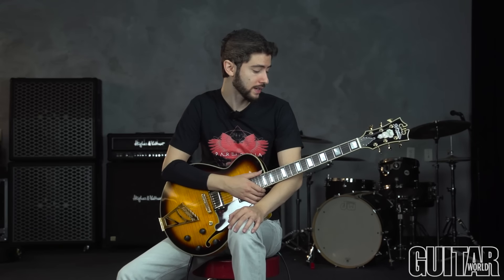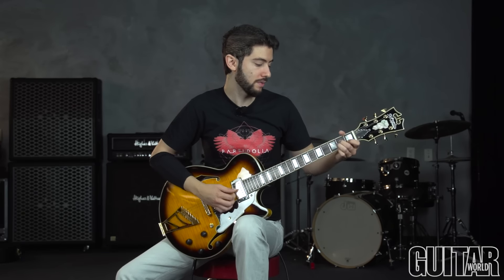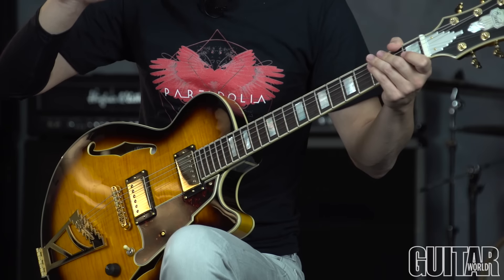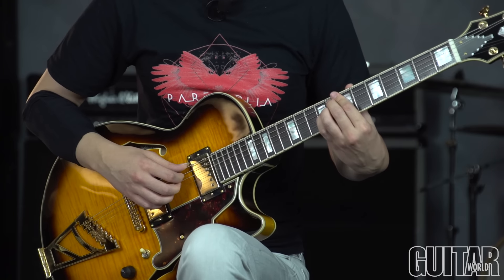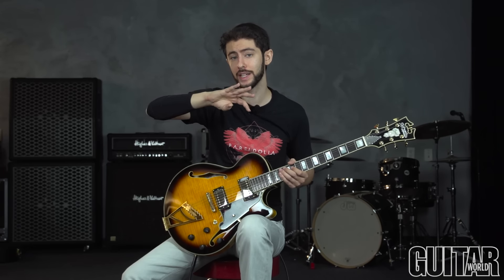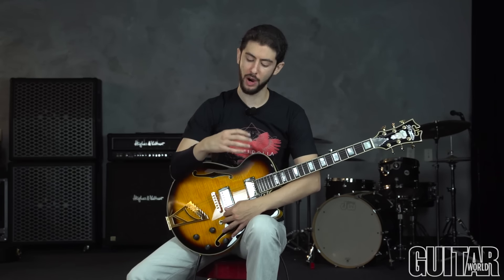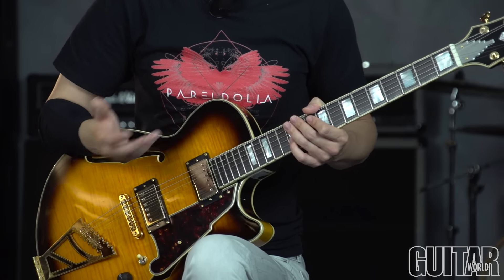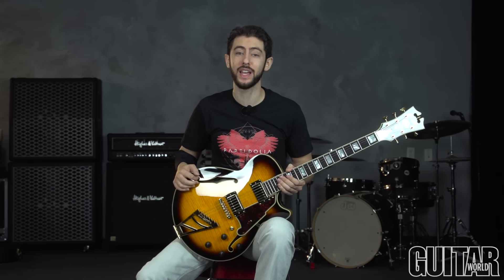Betcha Can't Play This! - Gypsy Jazz Fingerstyle Arpeggios with Steve Dadaian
In this episode of Betcha Can't Play This. Steve Dadaian shows you how to play some Django-sounding gypsy jazz fingerstyle arpeggios.